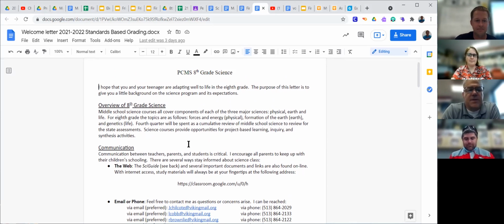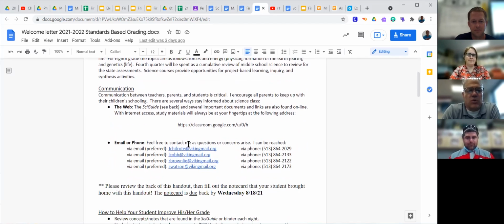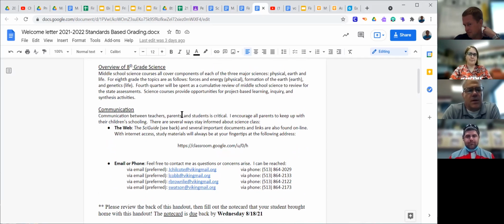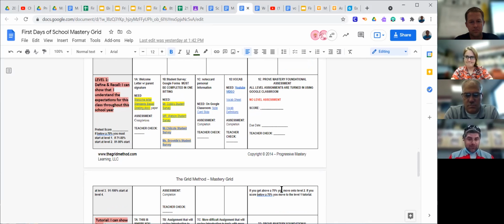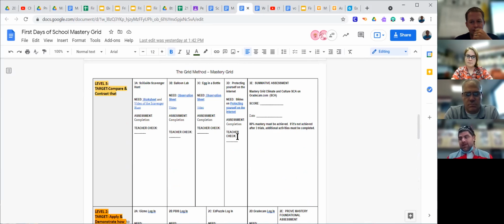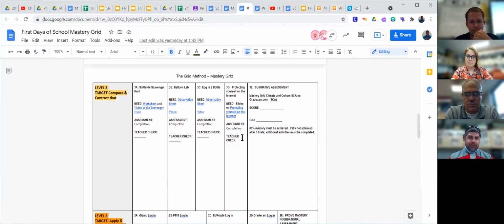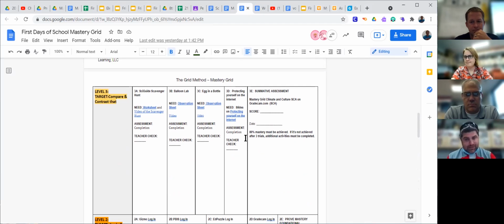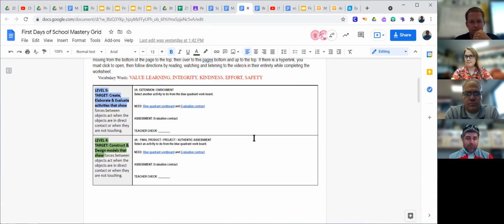8th grade Science Open House